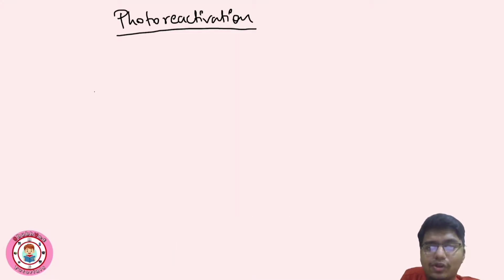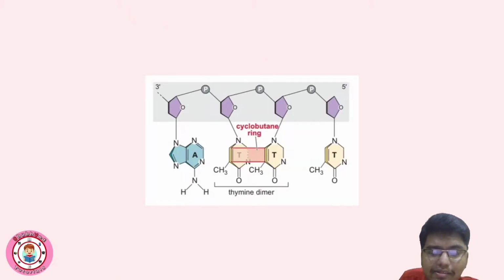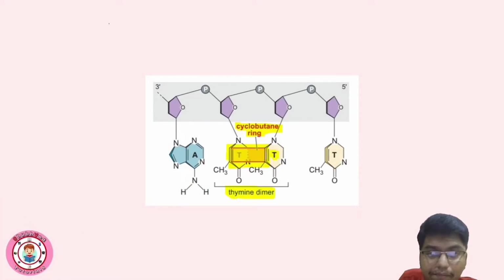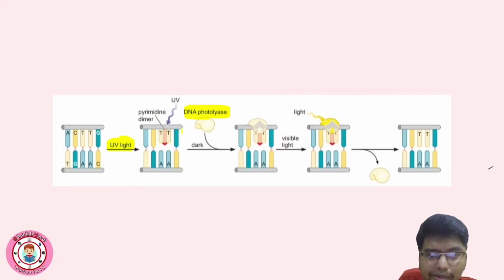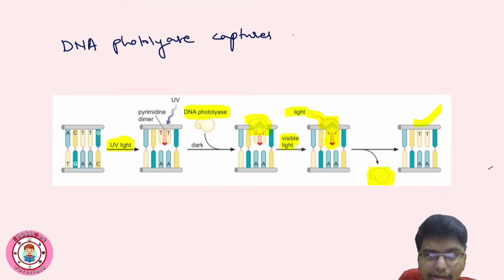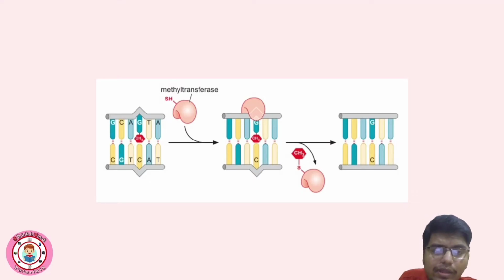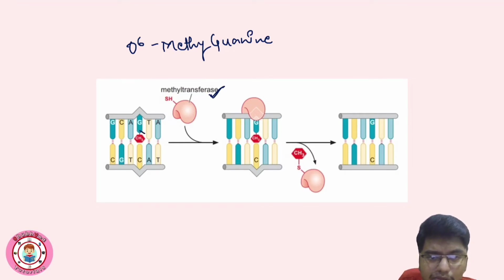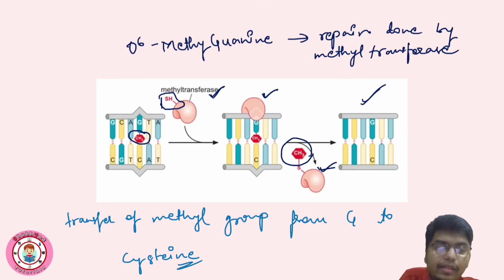DNA Repair | Photoreactivation | Direct reversal of DNA damage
This video is about the direct reversal of DNA damage. In this video, we will see the DNA repair processes that reverse the damage caused to DNA in case of thymine dimer and methylguanine.

Contents_
00:00 Introduction
01:05 Thymine dimer
02:22 Reversal or repair of thymine dimer
04:43 Methylguanine formation and it's repair or reversal